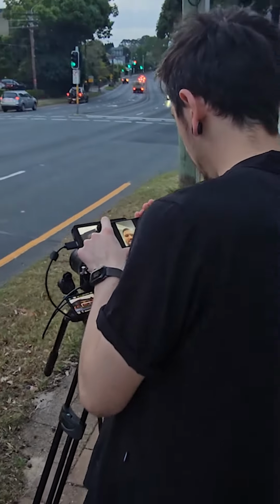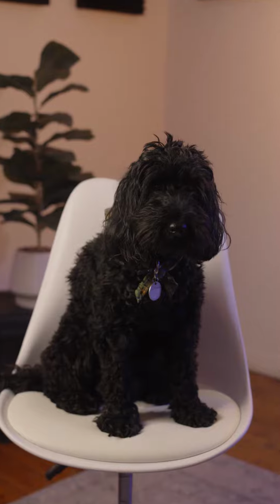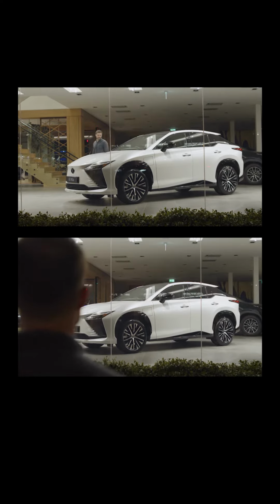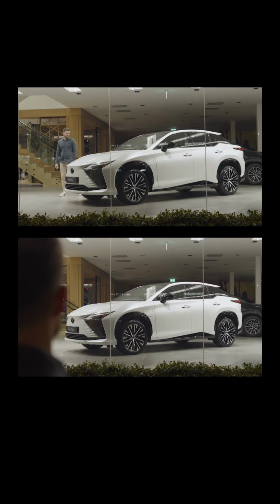Behind The Scenes - LEXUS RZ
Take a look behind the scenes at how we pieced together our latest digital campaign for the Lexus RZ for @LexusofChatswood